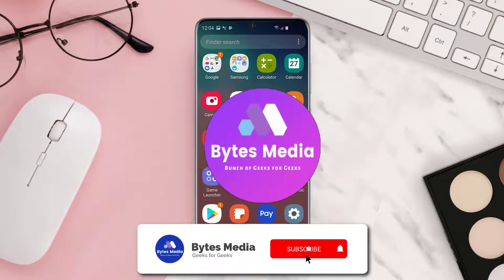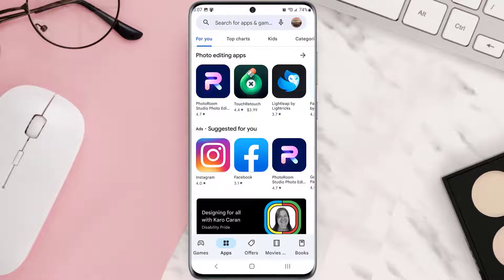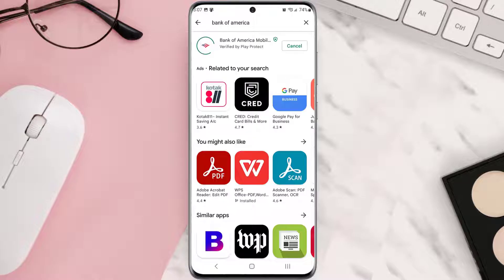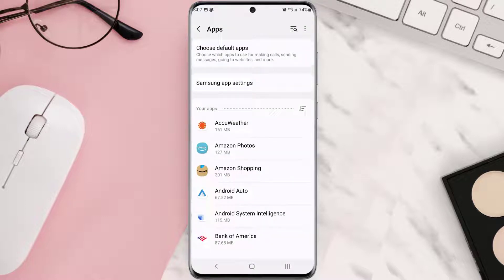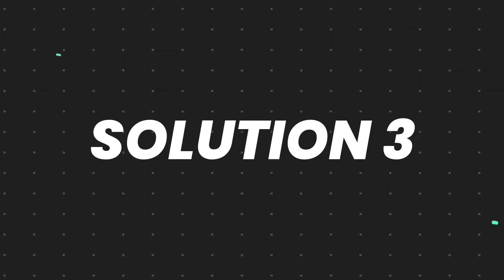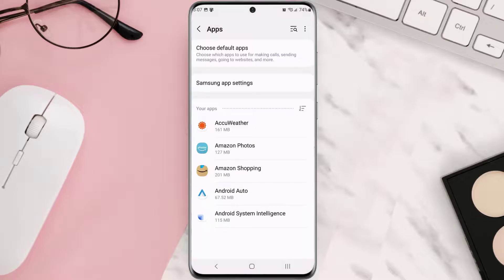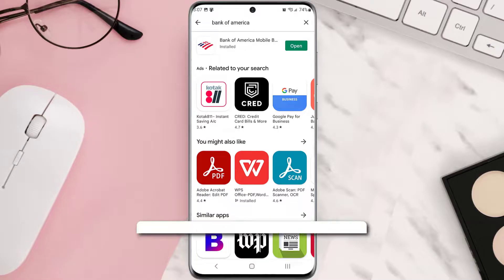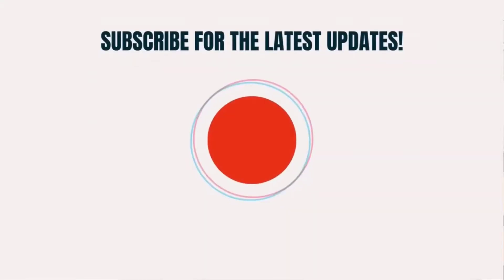Bank of America App Not Working: How to fix Bank of America App Not Working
In this video, I'll show you How to fix Bank of America App Not Working. This is the easiest and fastest way to fix Bank of America App Not Working. Make sure you watch until the end of this video to find out How to fix Bank of America App Not Working on Android and iPhone. These methods work on Android as well as iOS 11, iOS 12, iOS 13 and iOS 15. Hope you enjoy!

Video Parts:
00:00 Intro: How to fix Bank of America App Not Working
00:07 1.Solution: Update Bank of America App
00:27 2.Solution: Clear Bank of America App cache files
00:48 3.Solution: Delete and Reinstall Bank of America App
01:11 Outro: Ending

Topics Covered:
Bytes Media
how to
how to fix
Bank of America App Not Working
How to fix Bank of America App Not Working
online banking is not available to you at this time bank of america
Bank of america hacked today 2021
ios
android
app
bank of america
mobile banking